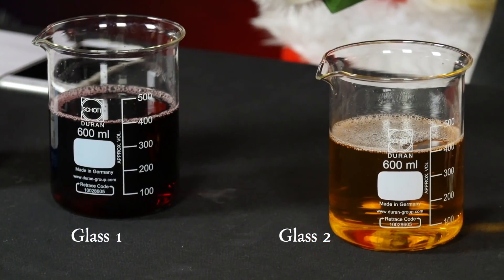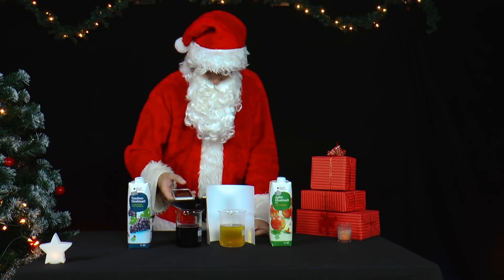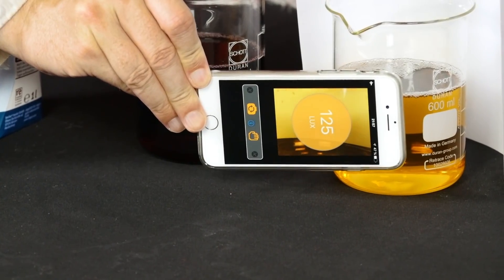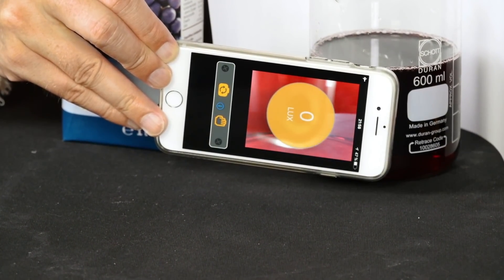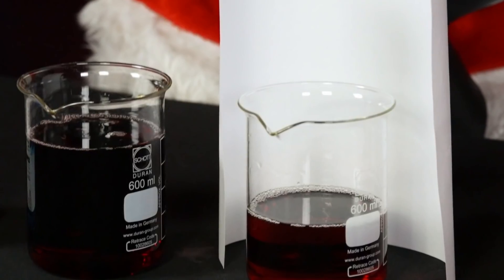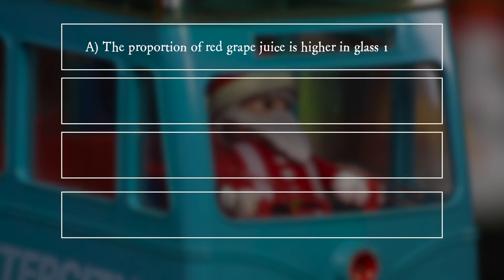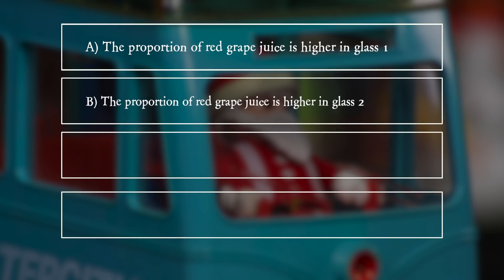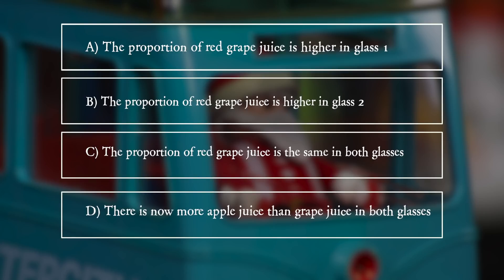PiA - Physics in Advent 2018 - question 12